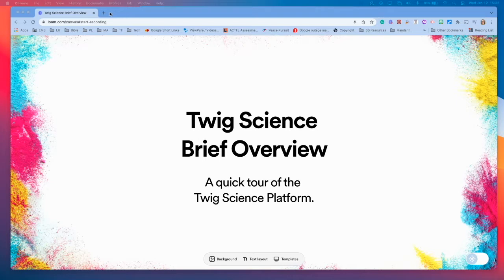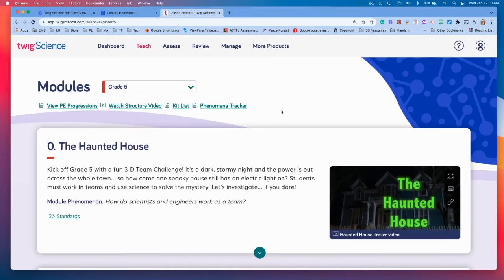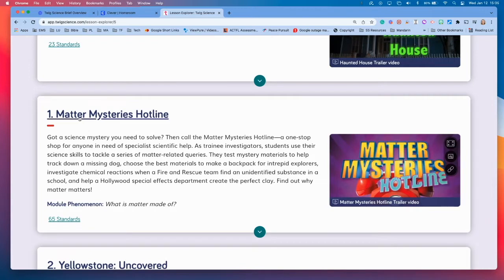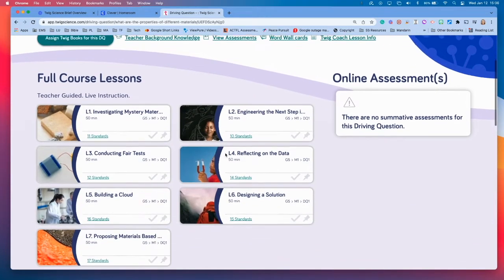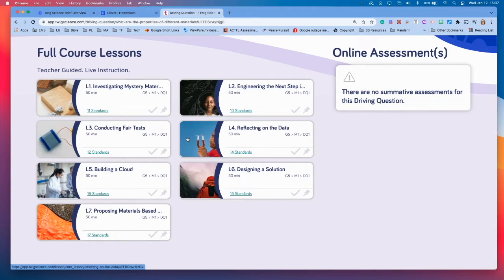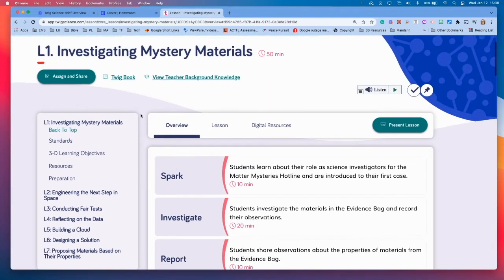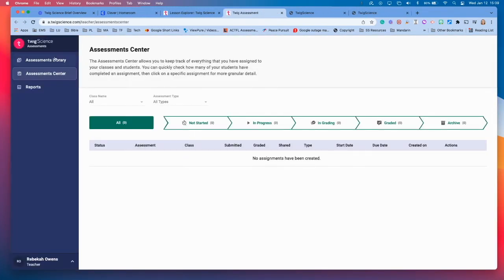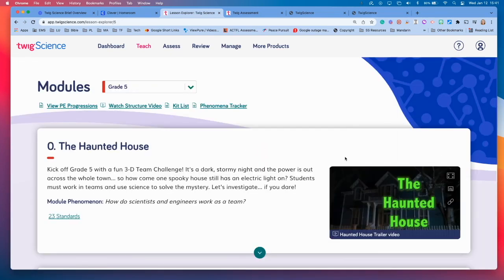Twig Science Overview Modules & Assessments